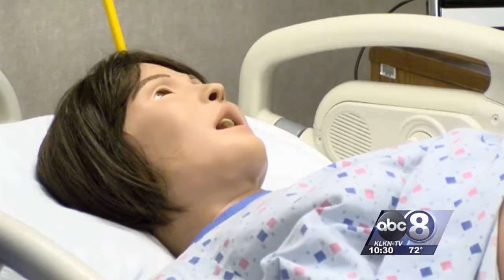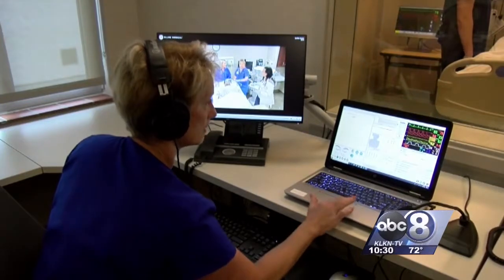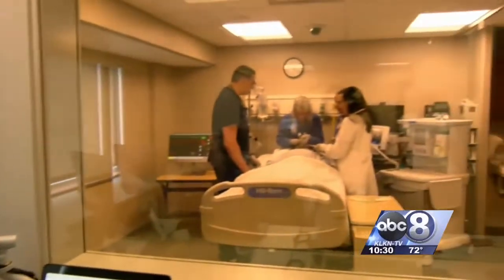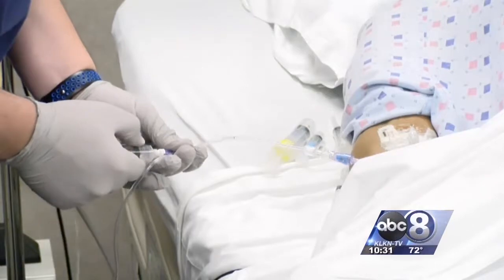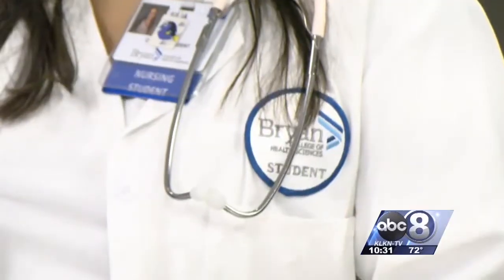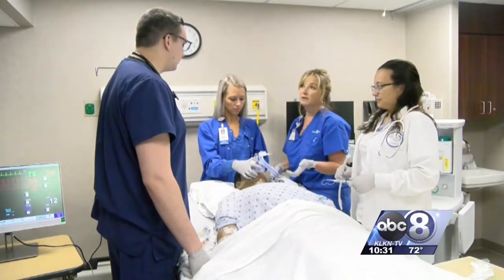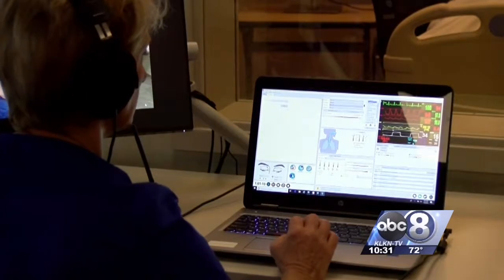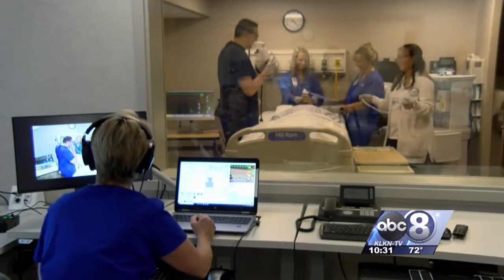Second Sunday Bryan Health Report: Center for Excellence in Clinical Simulation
In this month's edition of Second Sunday, Channel 8 Eyewitness profiles the new Center for Excellence in Clinical Simulation at Bryan East Campus.

The Bryan College of Health Sciences Center for Excellence in Clinical Simulation is utilizing human-like mannequins and advanced audio and visual technology to provide unmatched, real-life training to students and medical professionals in the state.

The area provides a realistic hospital setting and features nine patient simulators to prepare for a diverse set of circumstances, such as heart attacks, kidney failures, pregnancies, deliveries and even death. Individuals interact with ultramodern mannequins that come equipped with realistic features, such as pulses, heart and lung sounds, blinding eyes and chests that rise and fall. State-of-the-art audio and visual capabilities allow staff to play the role of a patient by initiating circumstances to replicate real-world happenings.

Channel 8 Eyewitness News reporter, BriAna Campbell, has the story!